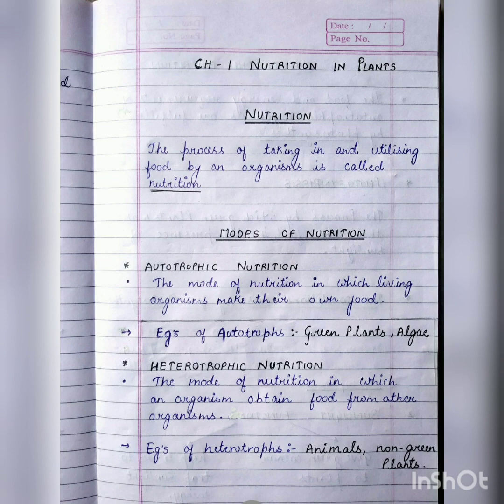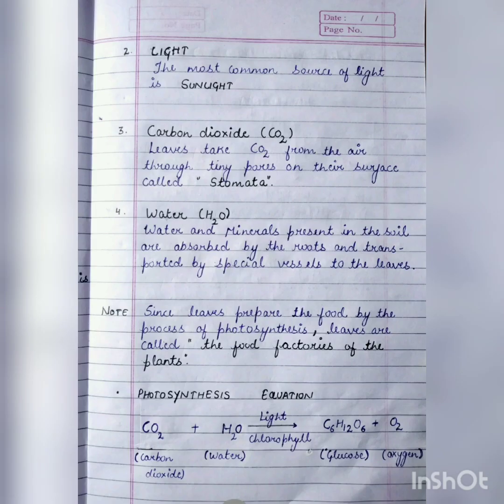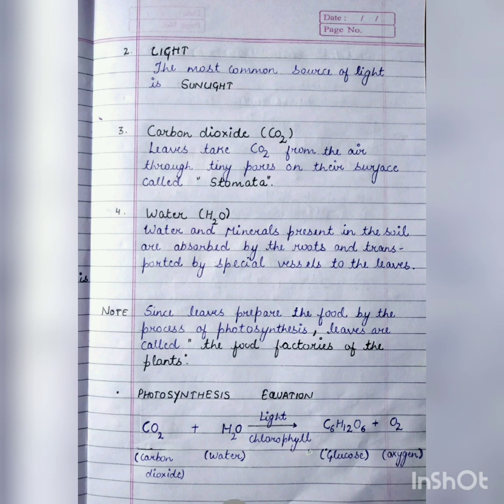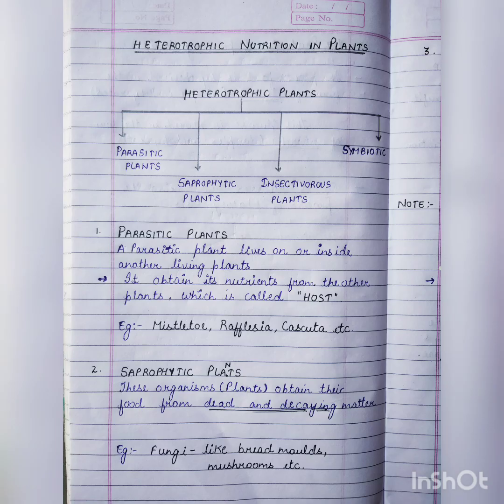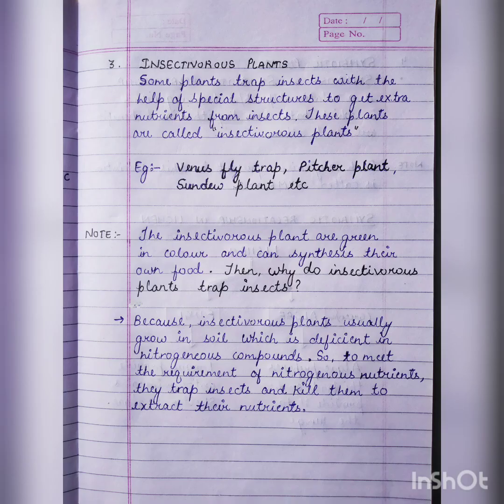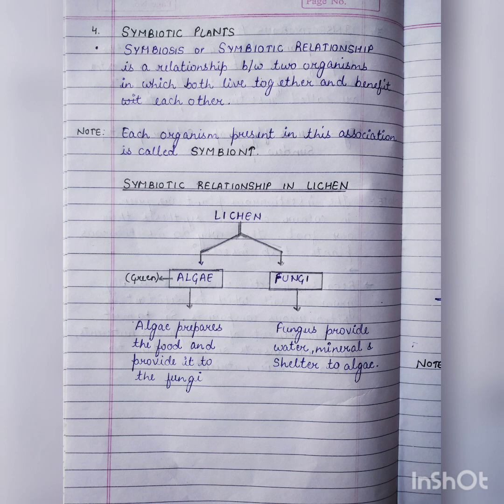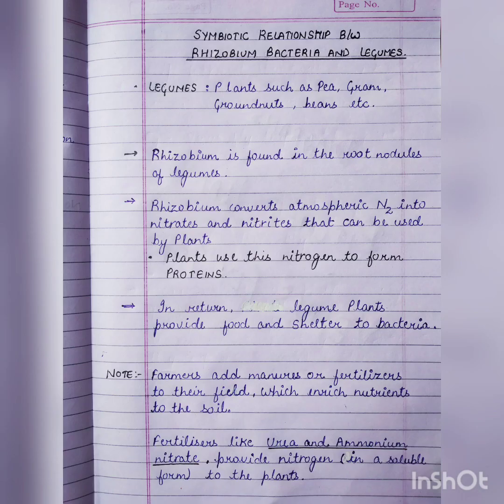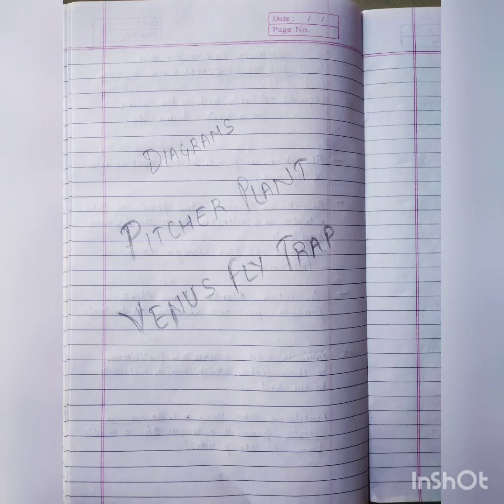Notes and assignment: class-7:ch-1:Nutrition in plants: part-9